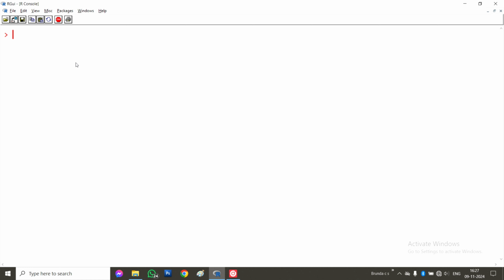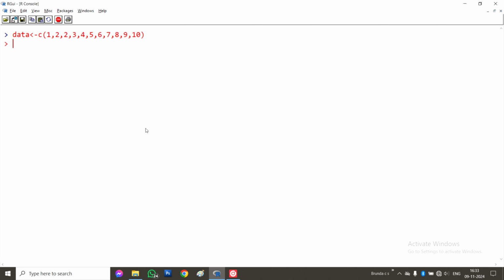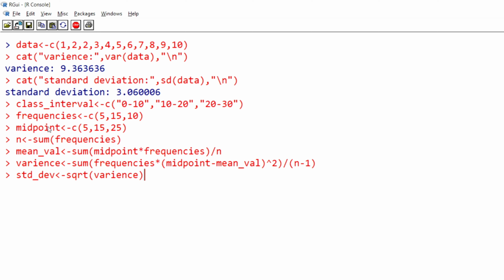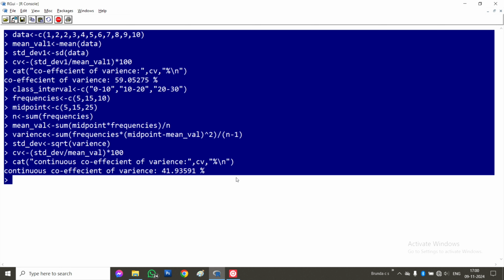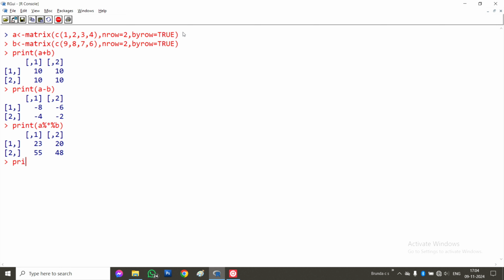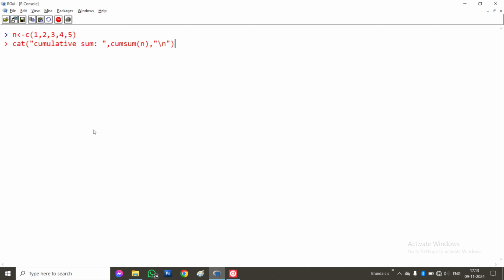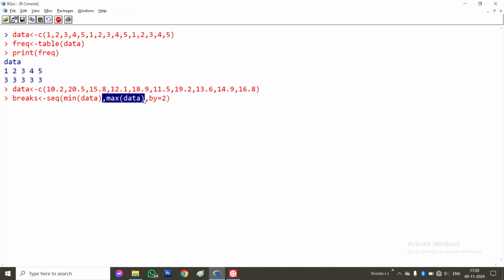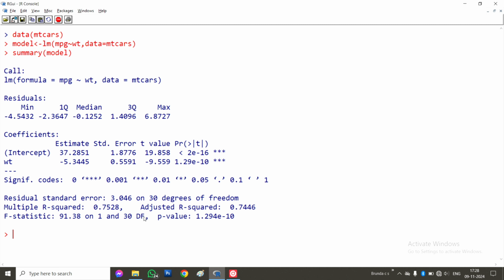R Programming | Mathematical & Statistical Computing | Part B programs | UOM SEP syllabus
Welcome to Part B of our R Programming series on Mathematical and Statistical Computing!

In this video, we'll explore linear regression, computing discrete and complete series, simple linear algebra operation time series analysis. You'll learn how to apply mathematical and statistical concepts using R programming language.

Key Takeaways:

- Understand mathematical computing concepts in R
- Learn statistical analysis techniques using R
- Practical examples and coding demonstrations
- Easy-to-follow explanations for beginners